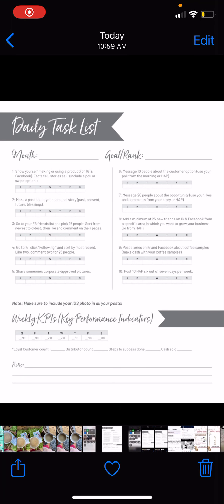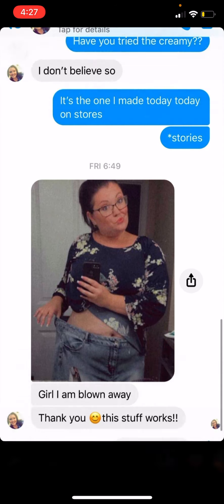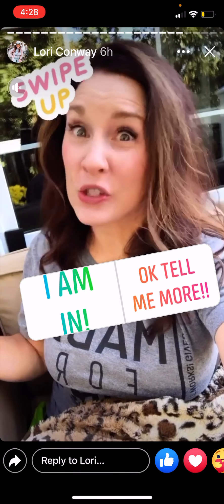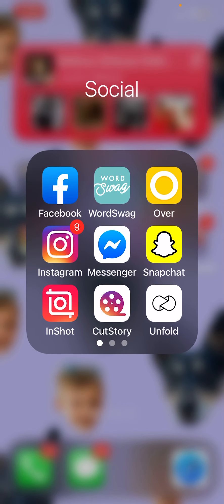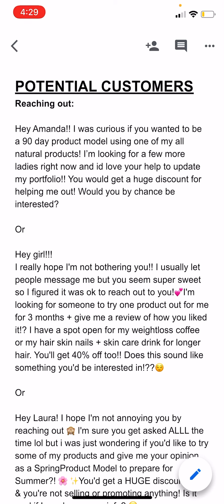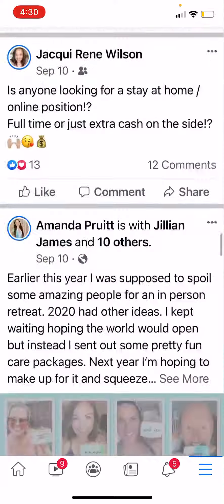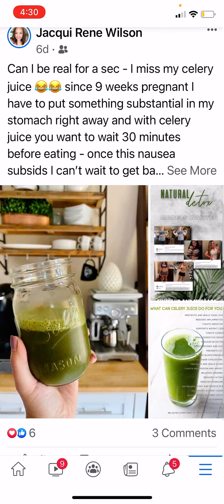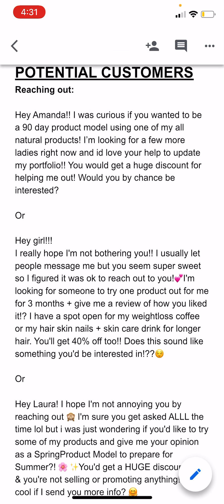KPI Task List - #6